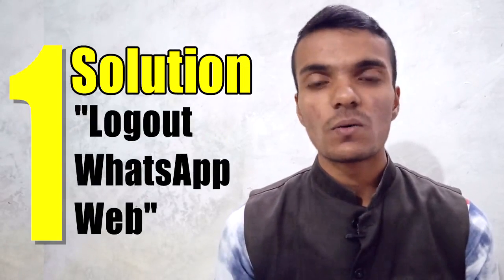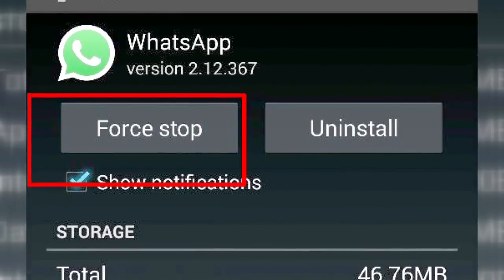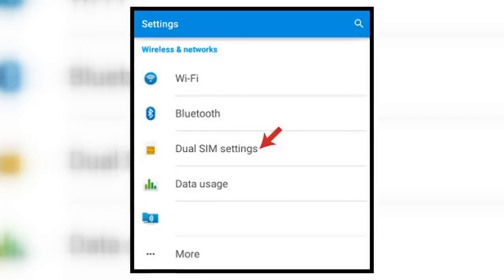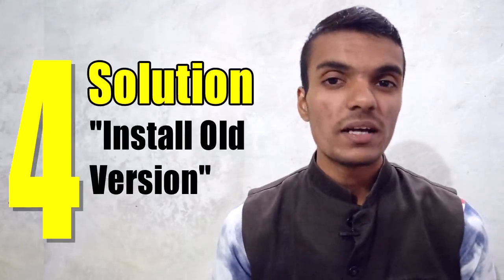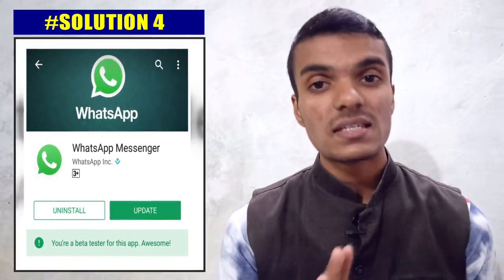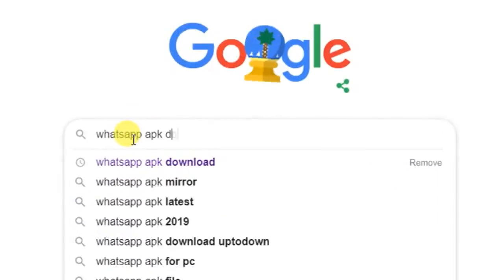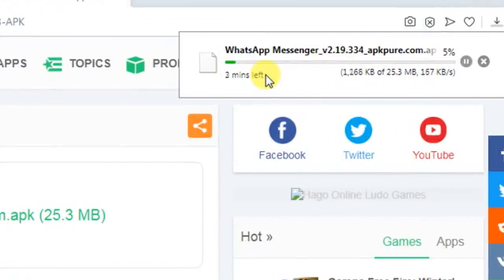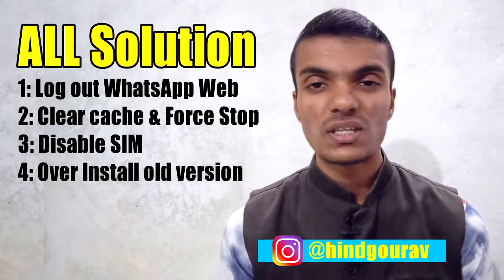Whatsapp Message Sending Issue | Best Four Solutions | Personal Experience - 100% Solved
Chrome Search For : WhatsApp APK Download

Hello guys this video is being related to WhatsApp not sending messages in time. I have suggested you best FOUR SOLUTIONs on my personal based experience.

''How To Fix whatsapp error android '' - By - Aise Sikhen.
How To Fix WhatsApp Error Your Phone Date Is Inaccurate Adjust Your Clock And Try Again
WhatsApp Download Failed || The download was unable to complete Problem Solved
Fix Unfortunately WhatsApp has stopped working Error in Android|Tablet
How to create Whatsapp Account with fake number 2019|fake Whatsapp|error fix
Fix this version of whatsapp became obsolete Error in Android 2018
Whatsapp photo not downloading,how to fix the download was unable to complete please try again later
How To Fix WhatsApp Keeps Stopping Error In Android Mobile